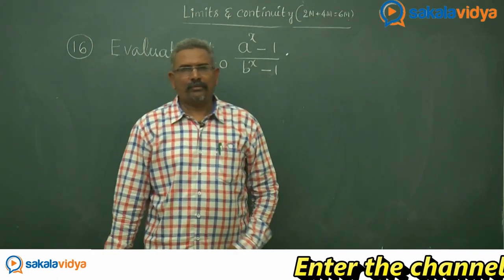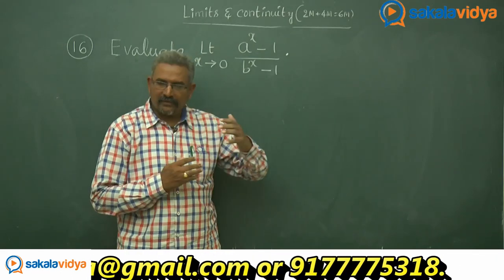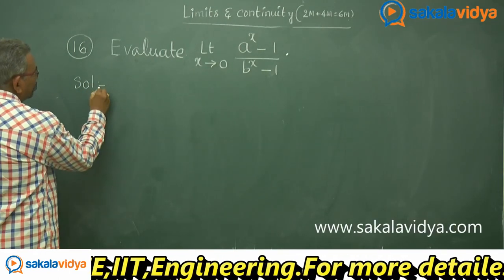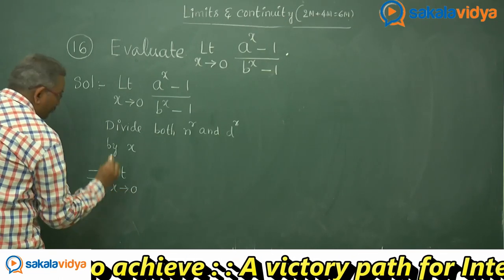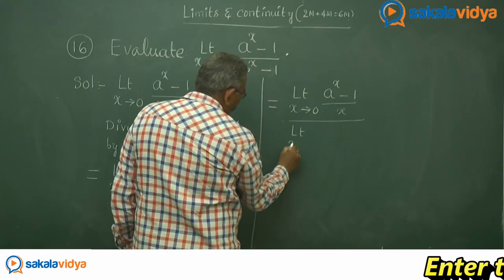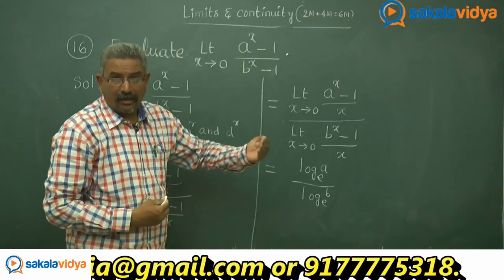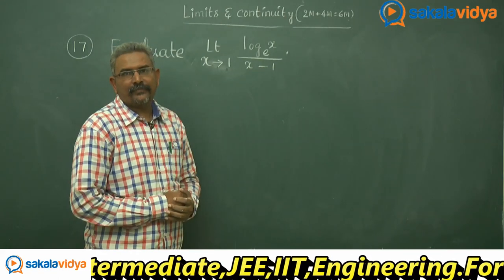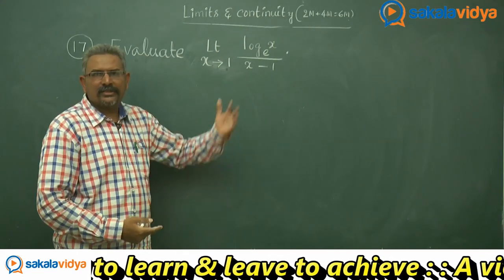Limits & Continuity Part - 8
After watching these free videos the learner will be able to:

1) Know the concepts of Limits
2) Evaluate the limits using the substitution method
3) Apply the standard formulae on the Limits
4) Solve the different problems using the standard results
5) Solve the problems on left hand limit & right hand limits
6) Interpret whether function is continuous & Dis-continuous
7) Solve the problems on continuity
8) Apply the  concepts while formulating the basic results in derivatives